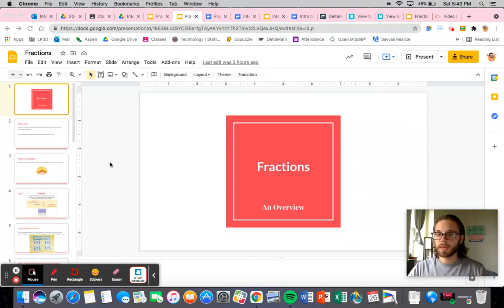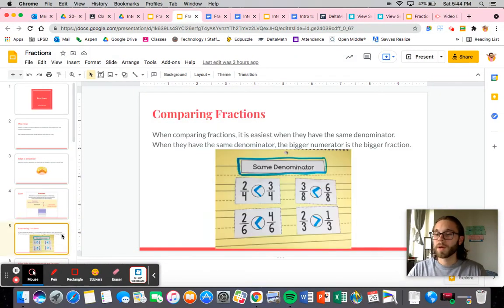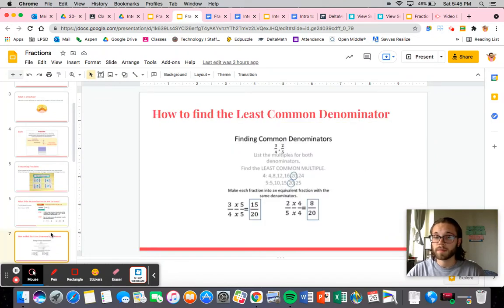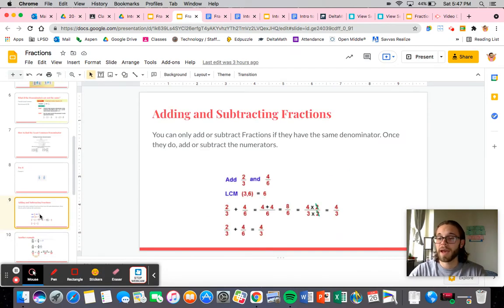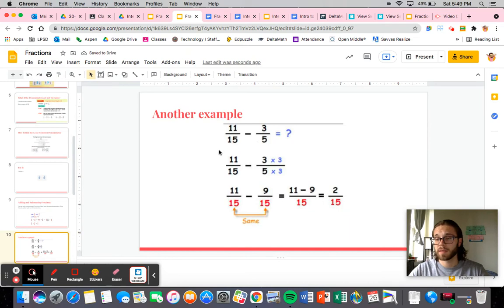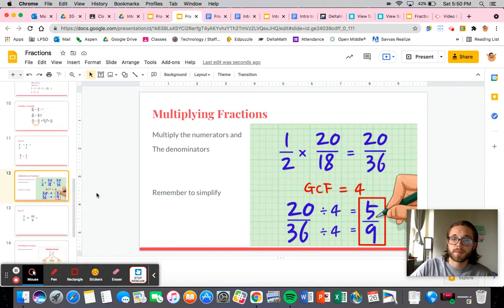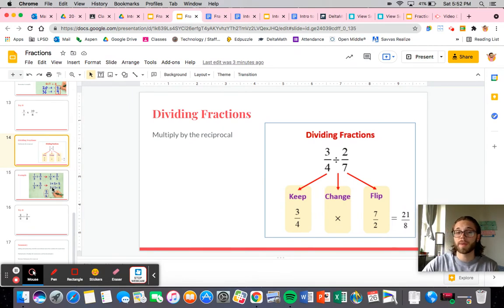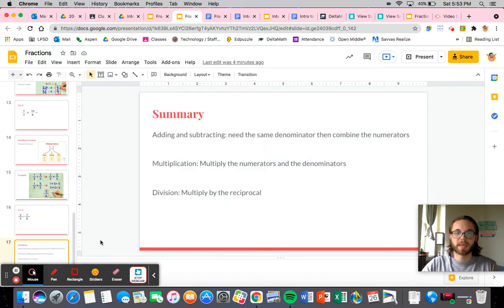Fractions Overview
Here is the overview on Fractions